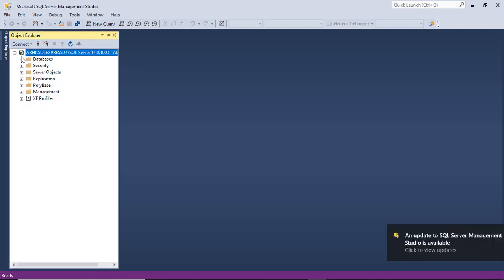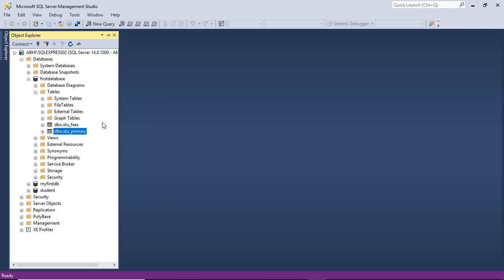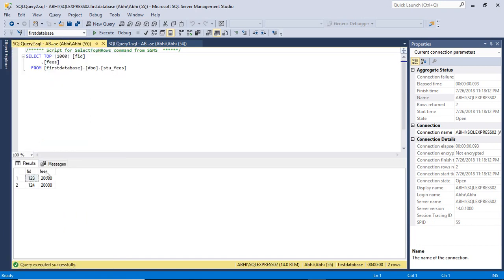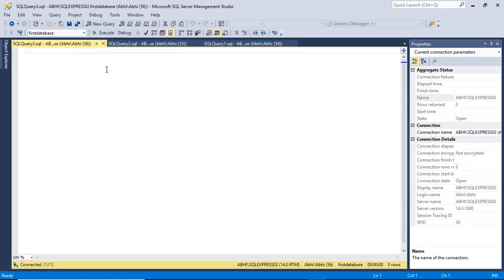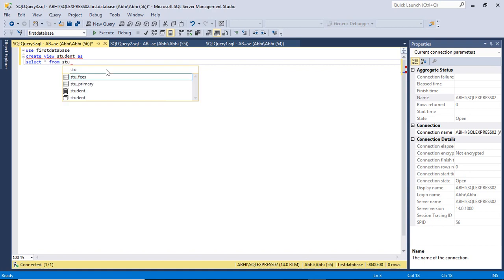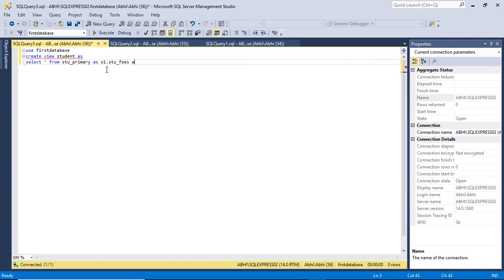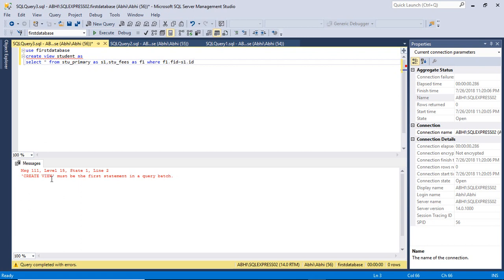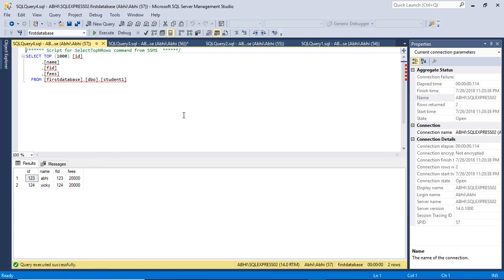eXplore How To Create View for Table in Microsoft SQL Server 2017-[In English]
In this video, you will explore how to create a view by joining two tables with foreign key id which can be used for fetching combined data in SQL server 2017 [in English]. if you have any query related to Microsoft SQL Server or SQL please post them in the comment section